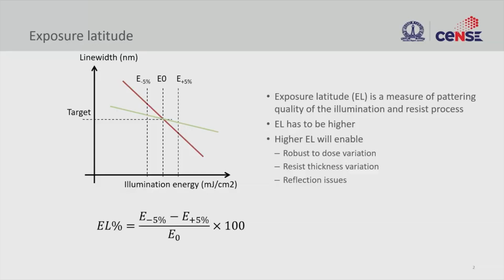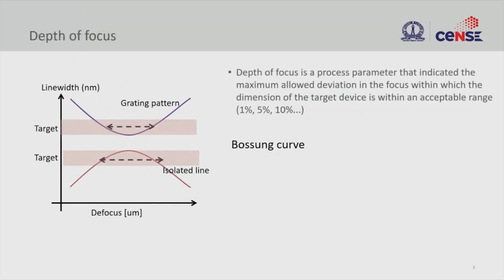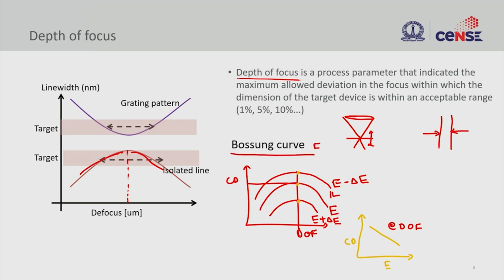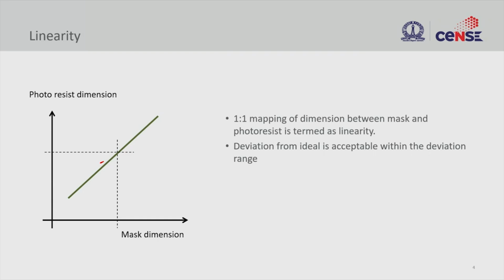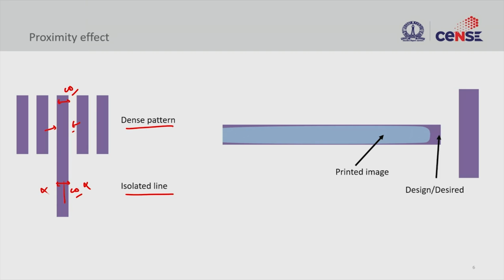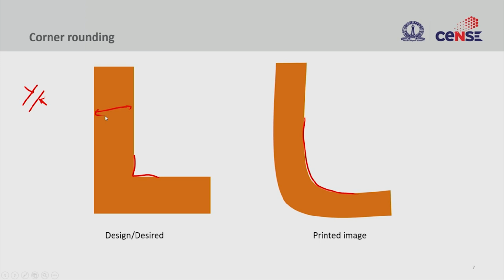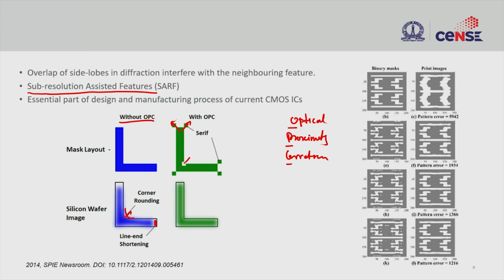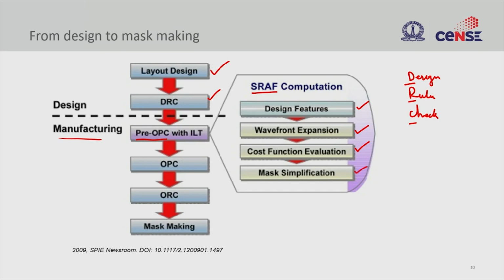Lithography process technology glossary